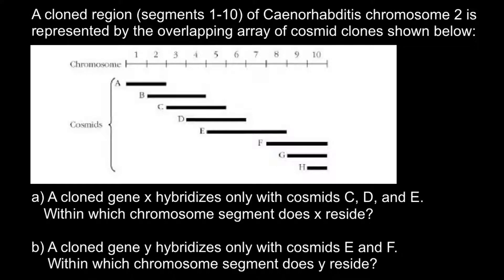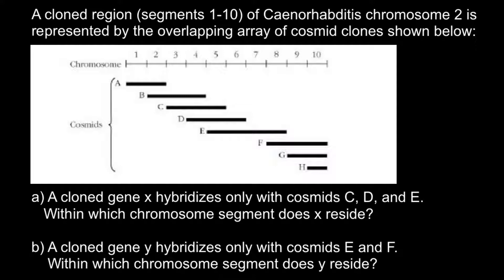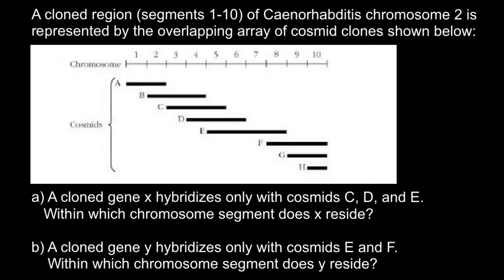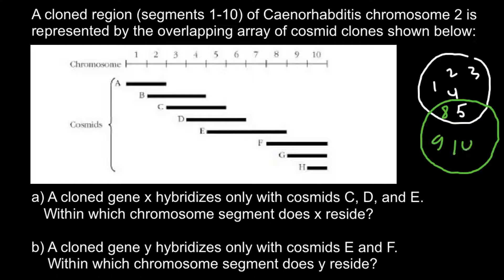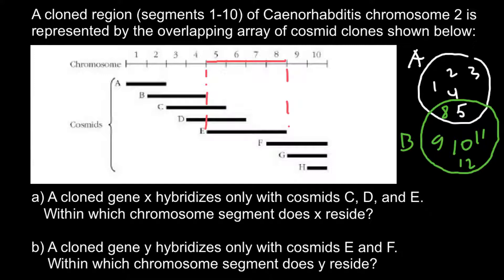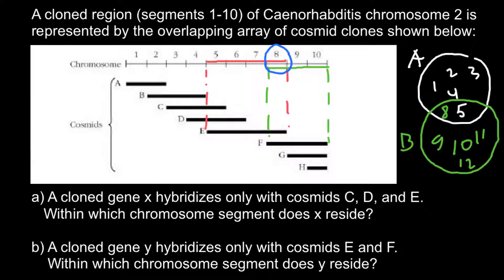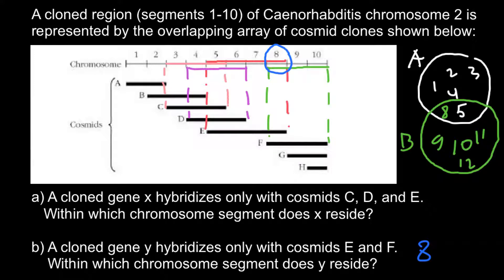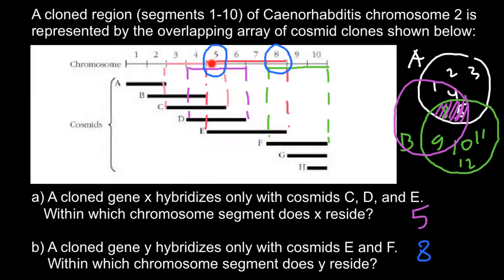Cosmids and gene cloning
A cosmid is a type of hybrid plasmid that contains a Lambda phage cos sequence. Cosmids (cos sites + plasmid = cosmids) DNA sequences are originally from the lambda phage. They are often used as a cloning vector in genetic engineering. Cosmids can be used to build genomic libraries. They were first described by Collins and Hohn in 1978.